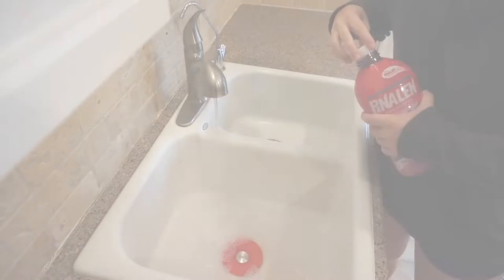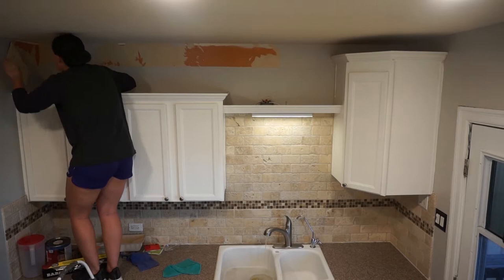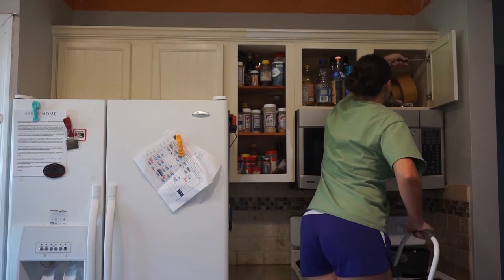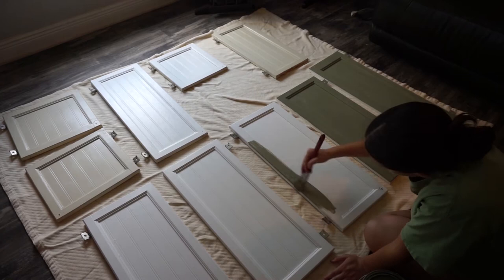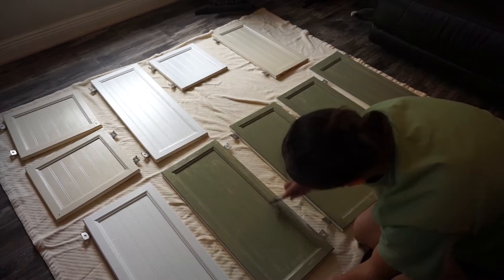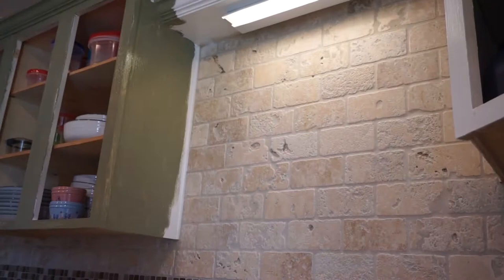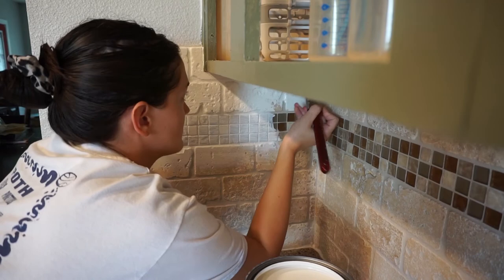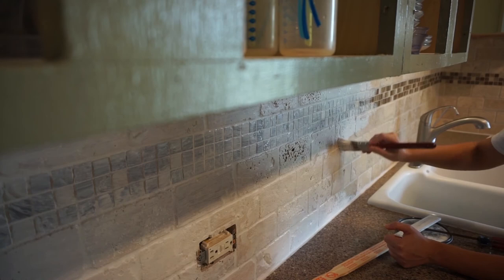DIY REDOING OUR KITCHEN! DREAM KITCHEN MAKEOVER! PART 1!! Lauren McQueen